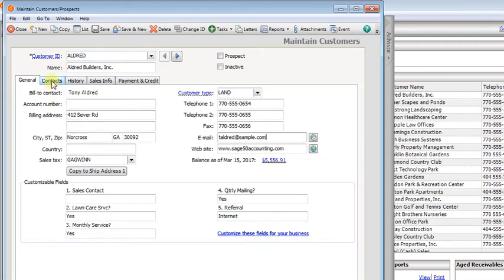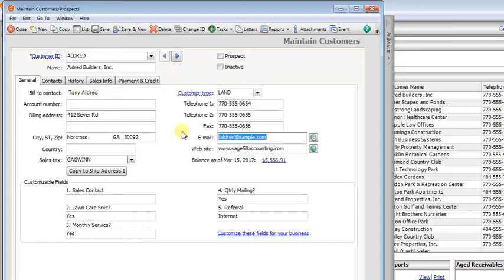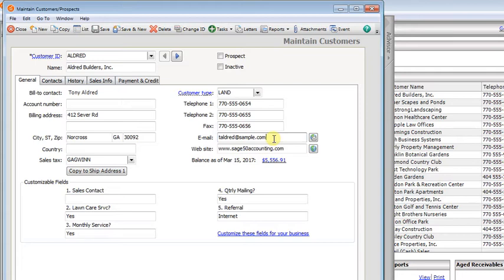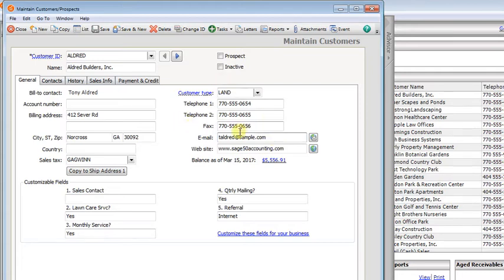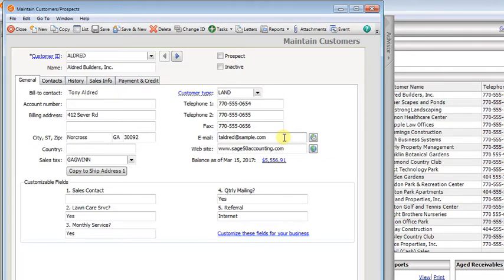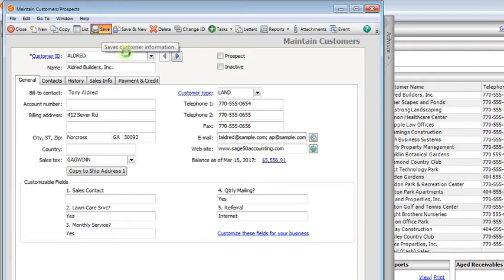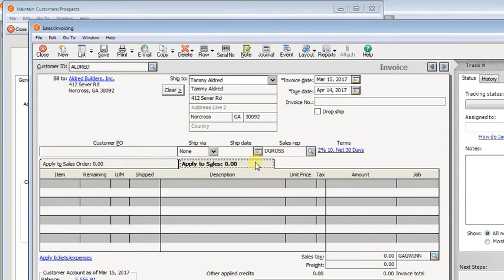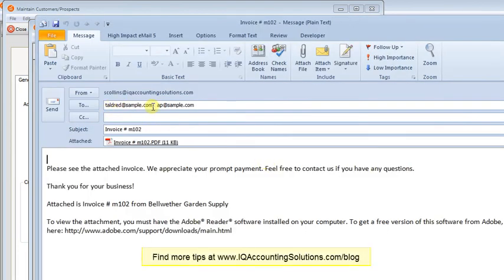Sending Sage 50 Invoices to More Than One Email Address